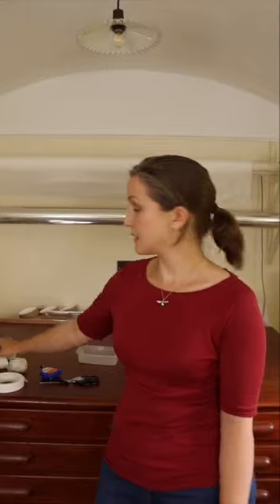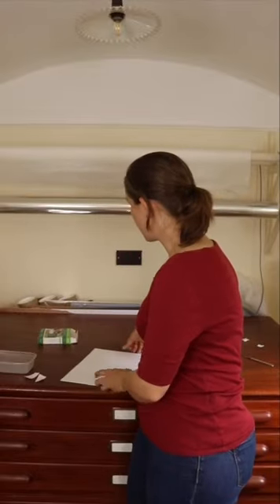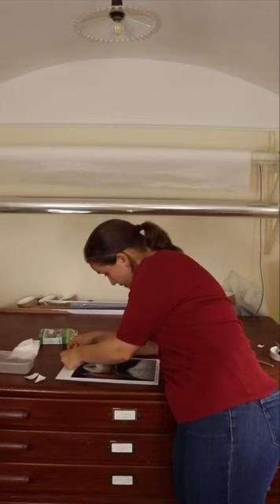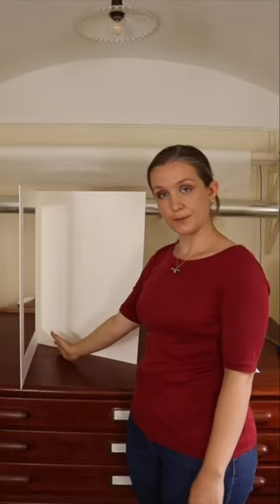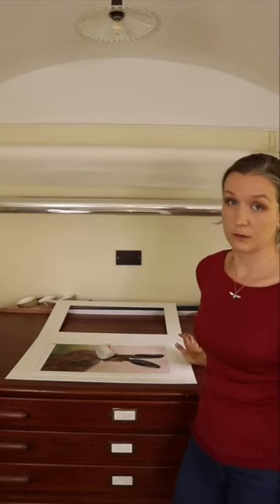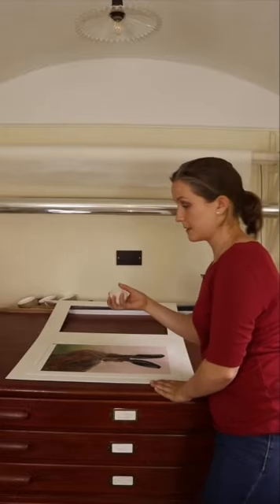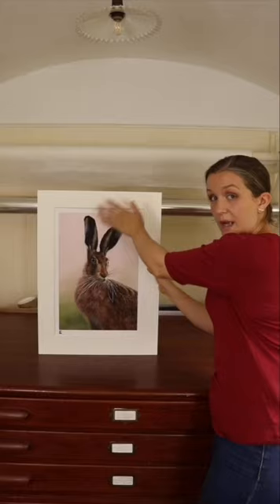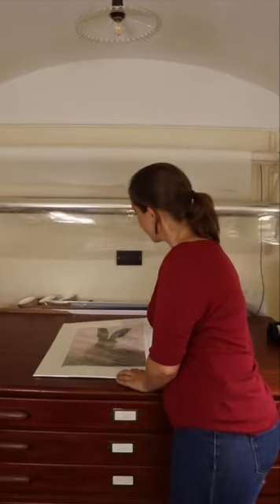How to Mount and Wrap Art Prints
In this video I'm demonstrating and talking about all things mounting! I'm a full time professional artist, and over the last few years I've learnt a lot about art prints, and how to look after them. I wanted to share this knowledge with anyone who's interested, and hopefully it's helpful!

Original Reference Photography for Hare painting taken by Ray Purkiss.
Original Reference Photography for Puffin painting taken by Jere Tuori
Prints are produced by Art4site
Mounts are made by The Framing Lot

Music
Music from Uppbeat (free for Creators!):